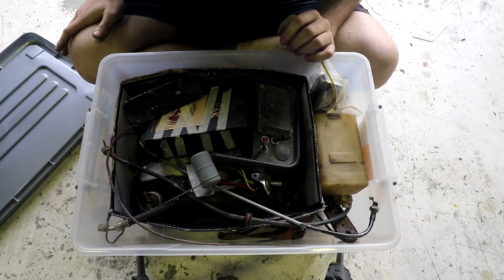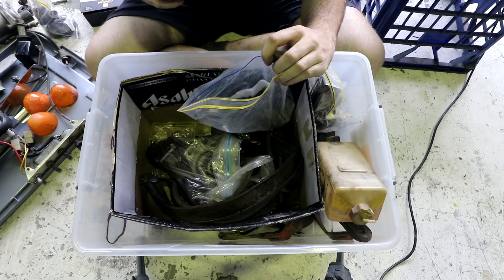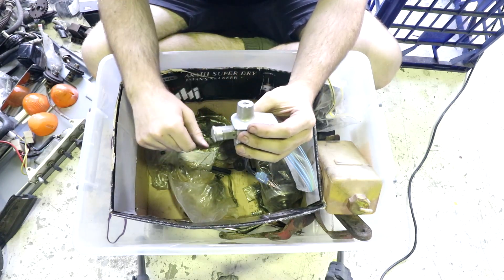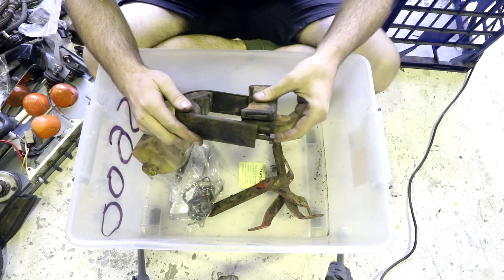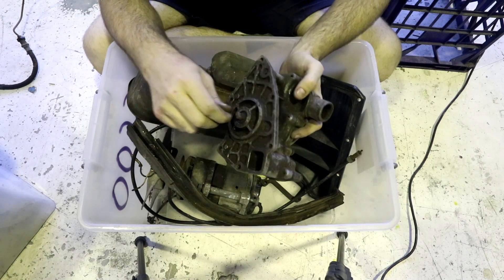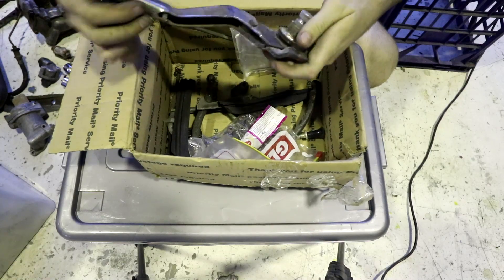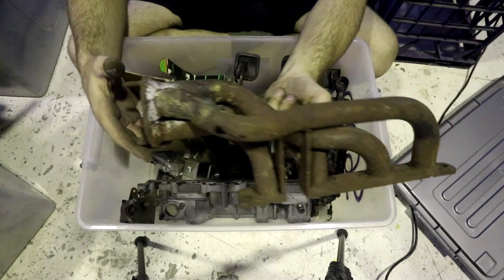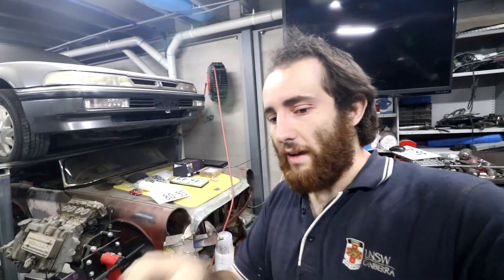Rare Honda S600 Parts. Taking a look at Rare 1960s Japanese Car Parts 2/2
Finally sorting the last 3 boxes of parts For my Honda S600 Build.